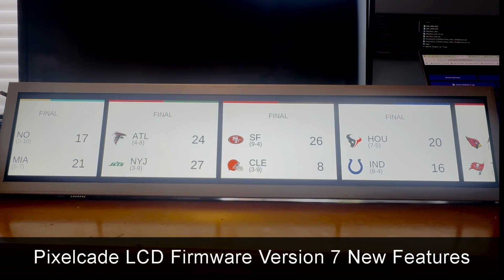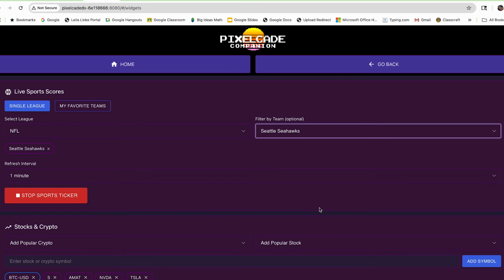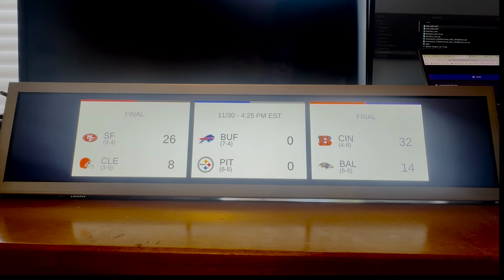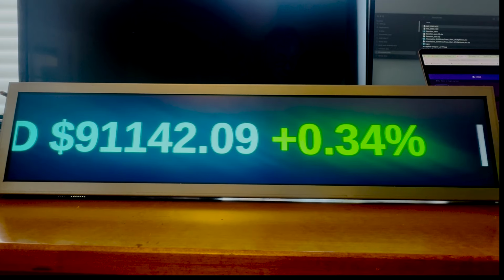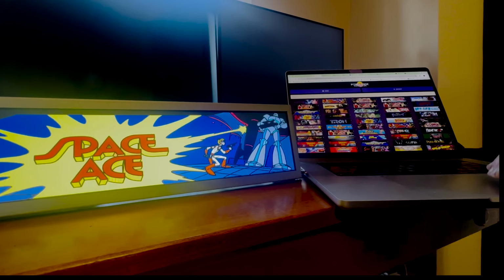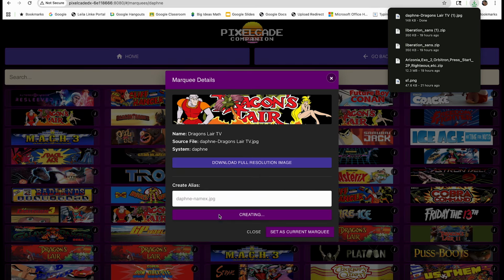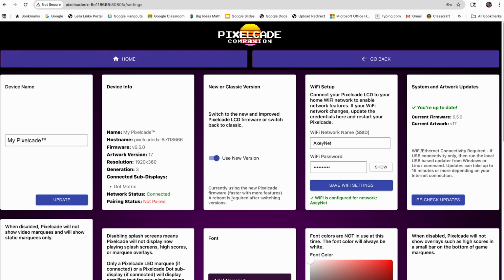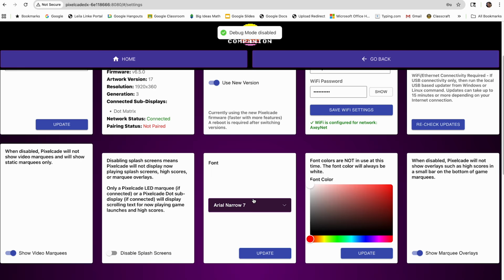Pixelcade LCD Firmware 7 New Features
Sneak preview of new features coming for Pixelcade LCD marquees which is planned to be released around December 15, 2025.

00:00 Sports Scoreboard Feature
01:26 Favorite Teams Selection
02:20 Stock & Crypto Ticker, News Ticker, Weather, and Clock Features
03:22 Marquee Display Speed Improvements
03:56 Pixelcade Companion Marquee Download & Alias Feature
05:02 Pixelcade Companion Settings New Featurres

Looking for beta testers, please chime in on the Pixlecade Discord if you'd like to be a beta tester.